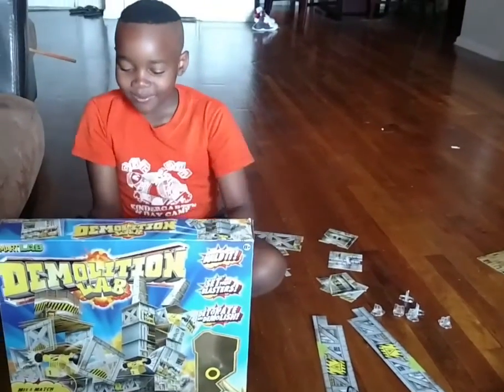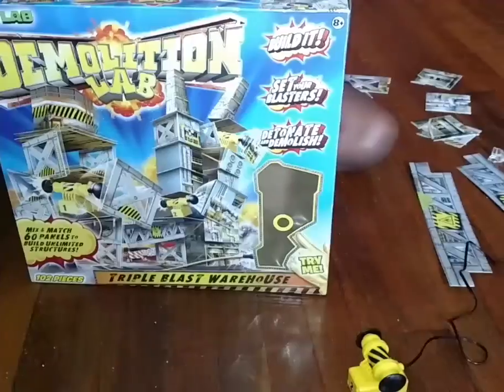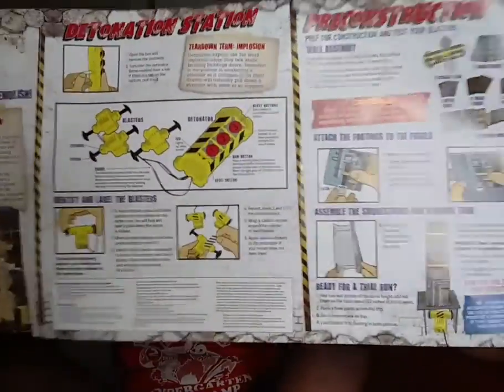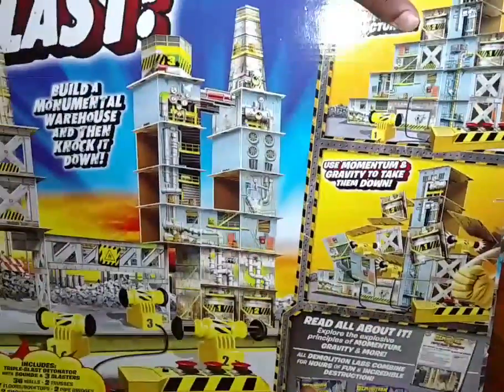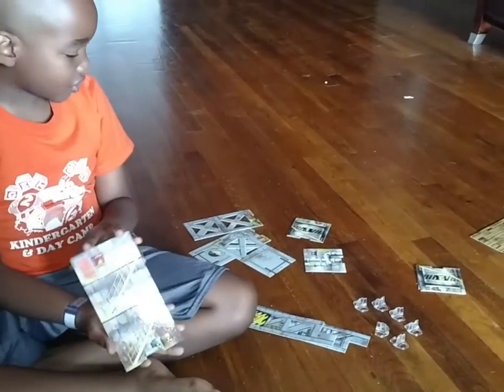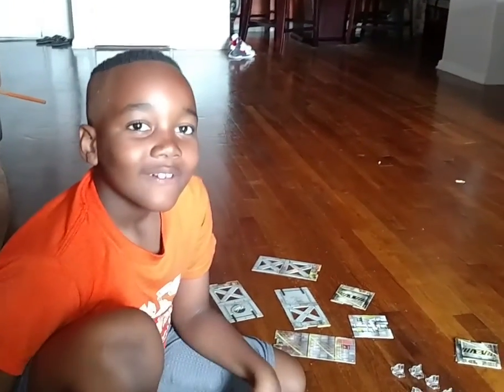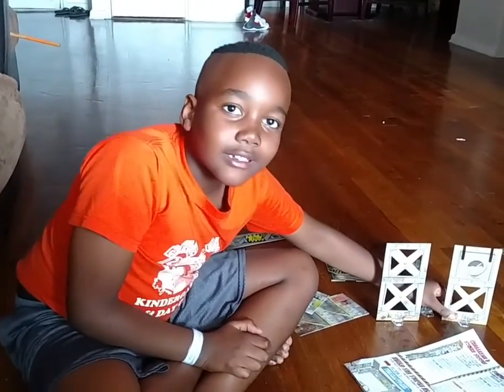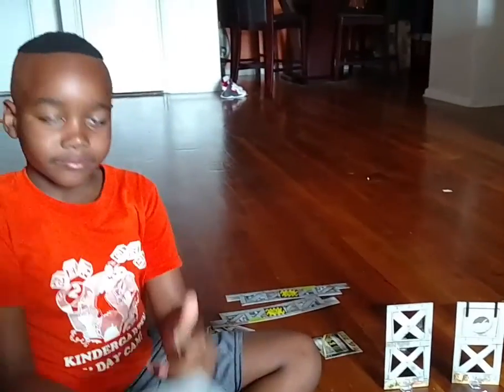SmartLab Toys Demolition Lab Detonate Triple Blast Warehouse.